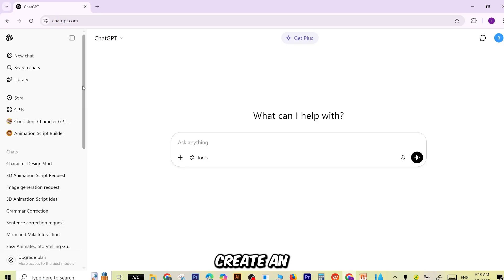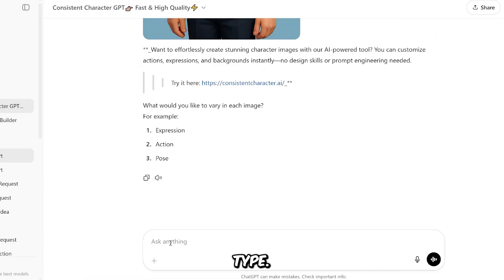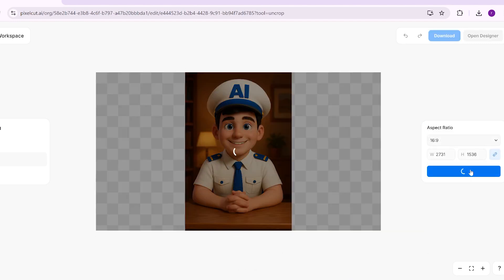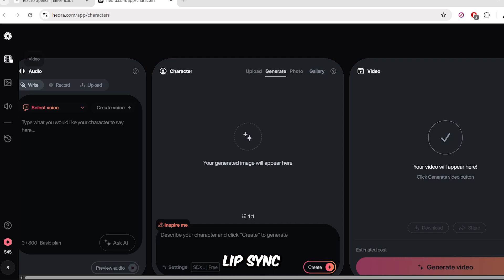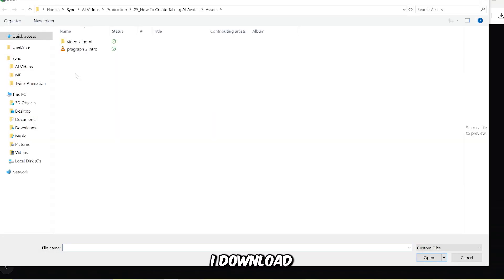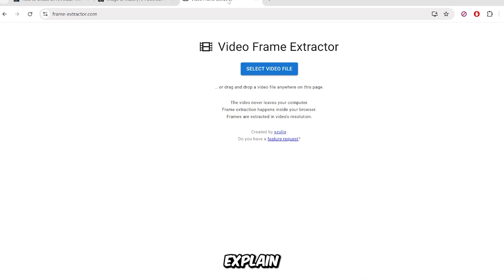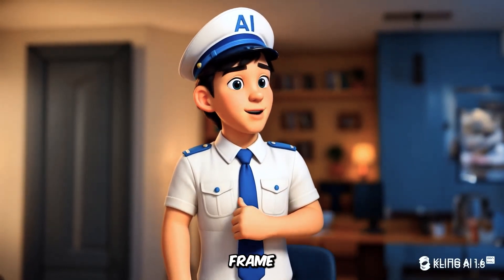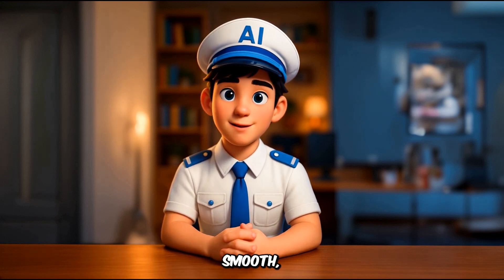How To Create a TALKING & WALKING AI Avatar (YouTube Talking Character)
In this video, learn how to create your own AI Talking character using AI tools! We'll walk through the character design process and how to animate the final result. The video highlights key moments in the creative workflow using Kling AI and ChatGPT and other tools.